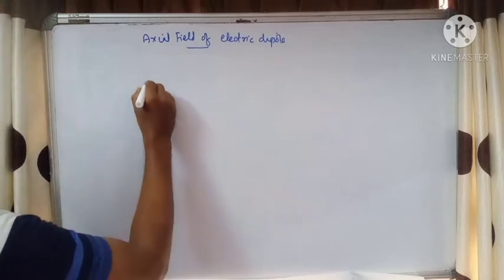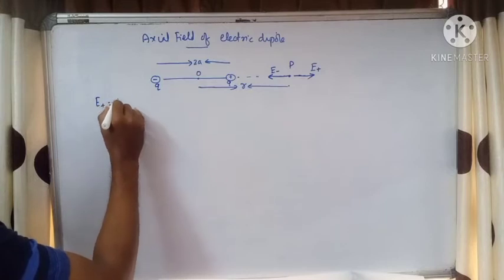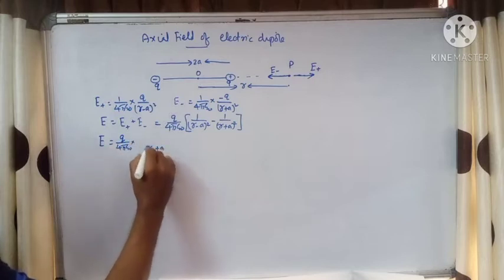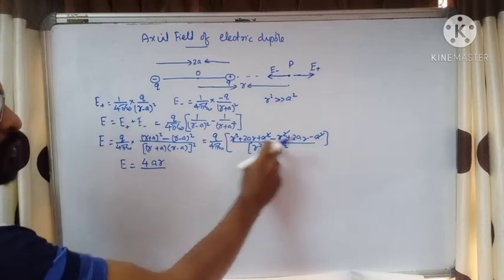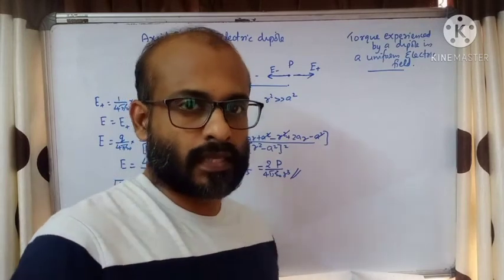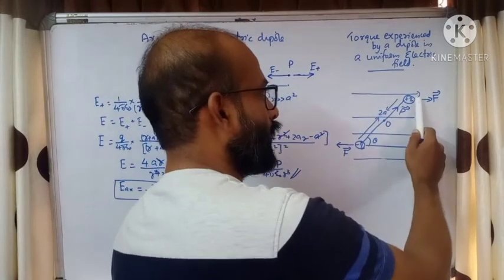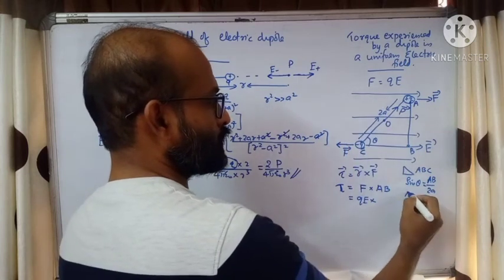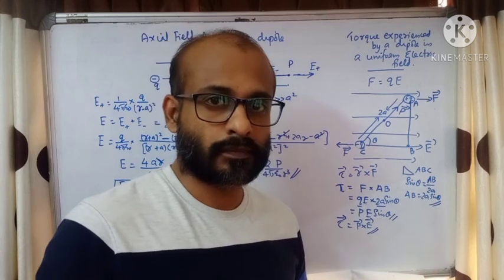Torque and axial field of electric dipole